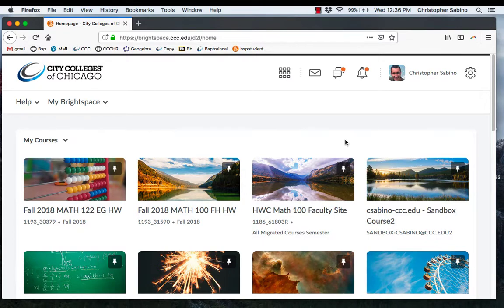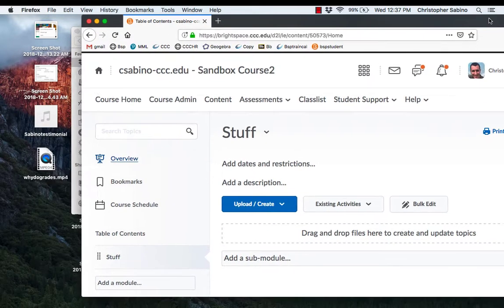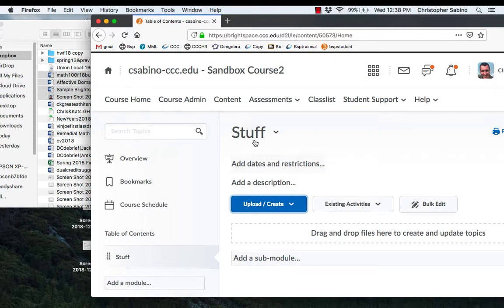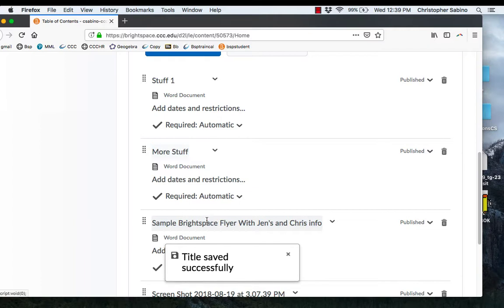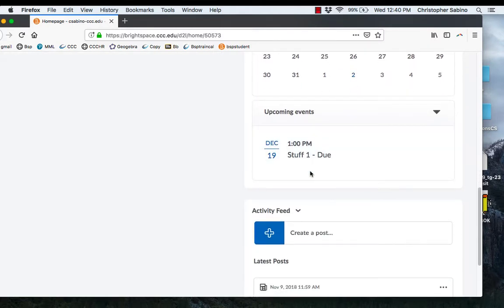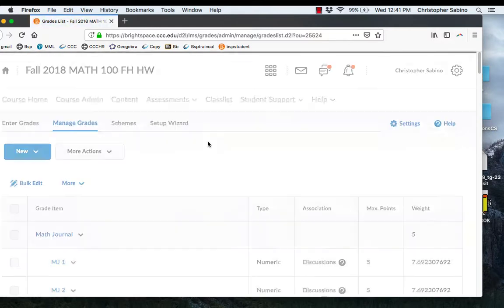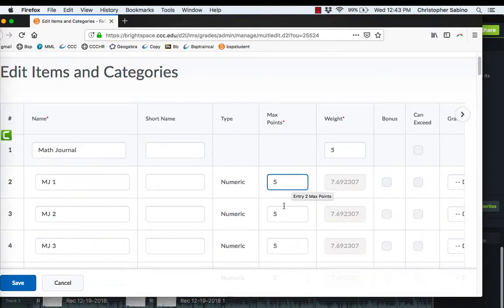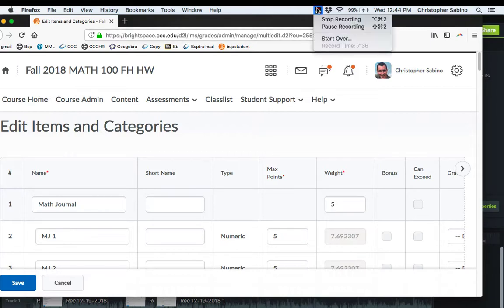Brightspace Hacks: Bulk Edit - Brightspace@CCC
CCC FC, Chris Sabino, shares a time-saving feature in setting up his course.